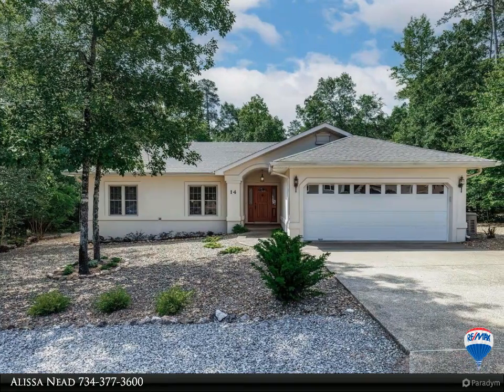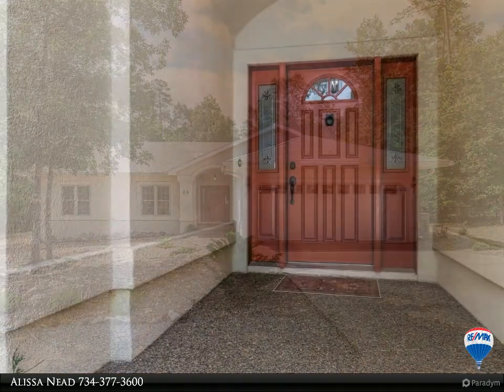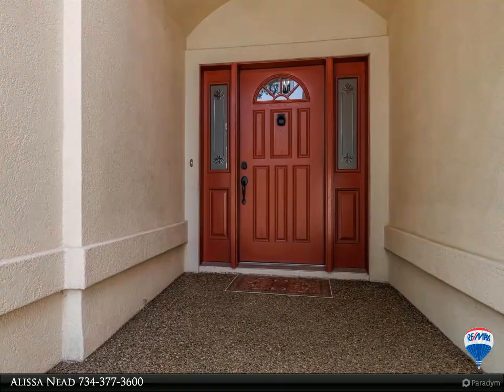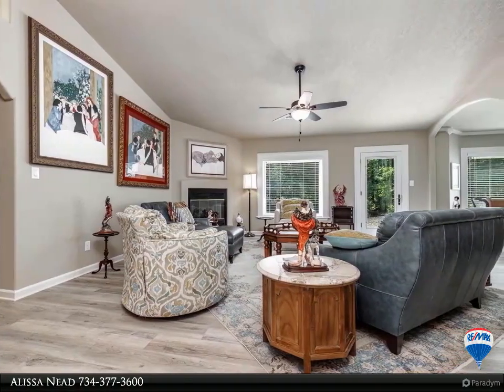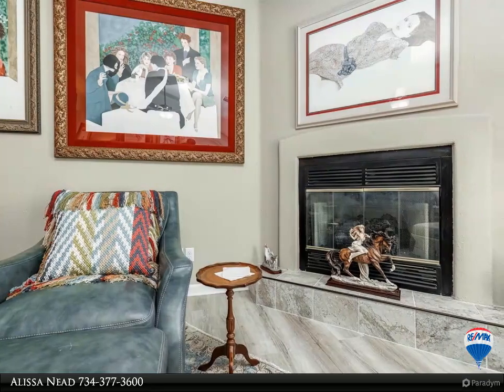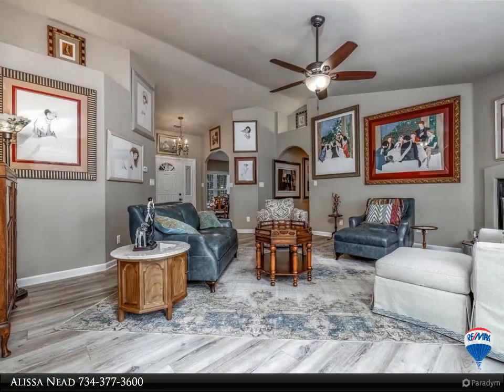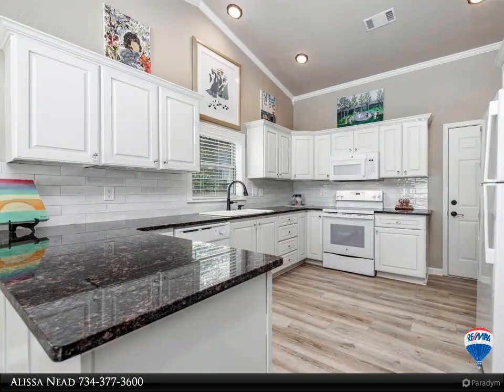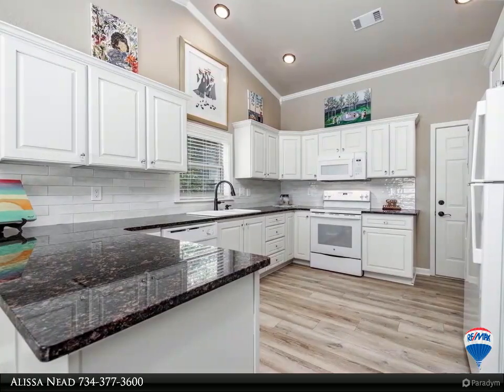RE/MAX of Hot Springs Village - 14 Viajero Way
From the chandelier in the foyer to the faucets in the bathrooms this house has been beautifully remodeled in the past 12 months. All new LVP flooring and professionally painted throughout. Bright spacious kitchen features new counters, new window casings, all appliances are new, new faucets and cabinet pulls. There is pull out shelving in cabinetry and new light fixtures. This kitchen has tons of counter and storage space.  Entertain in the living room with vaulted ceiling and gas fireplace with new logs. Popcorn ceilings removed and knockdown on all surfaces All window treatments throughout the home are new. Owners suite with vaulted ceiling and sitting room has new shower, counters, toilets hardware and fixtures. New closet inserts through out the home; with coat closet being cedar lined Spacious guest bedroom and third bedroom/study has new closet. Main bath boasts a beautiful claw foot tub with shower plus new fixtures. This bath calls to you to spend time relaxing in luxury.  Landscaping has all been replaced. New whole house generator. They don't come better than this. Transferrable First American home warranty in place.

2 full bath

Alissa Nead
RE/MAX of Hot Springs Village